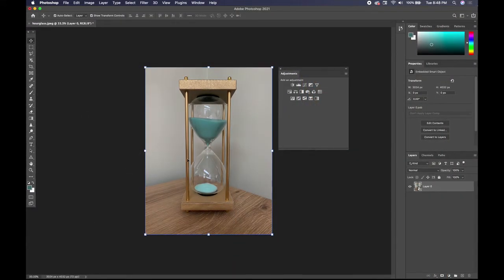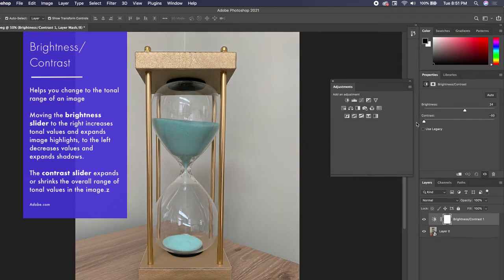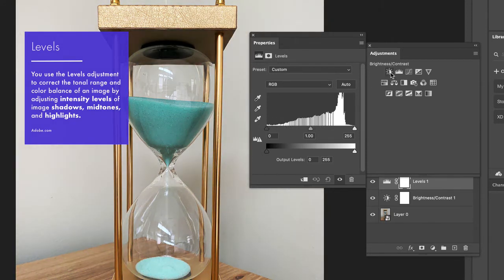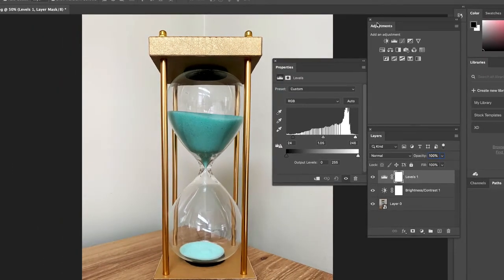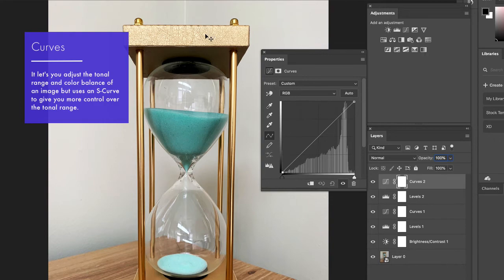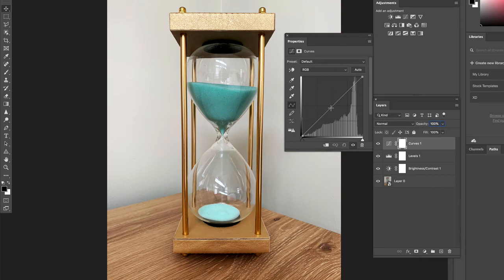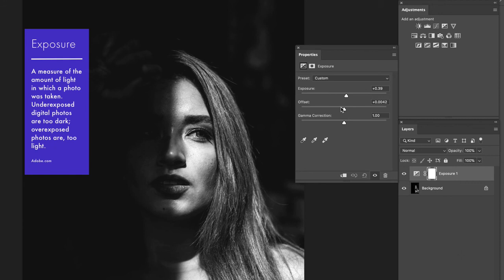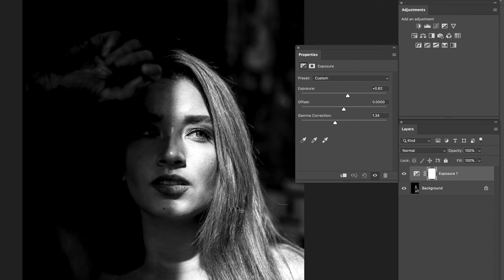Adobe Photoshop Hourglass Project-1 Tutorial (Projects IT).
Hello everyone. Finally I'm starting a new series, Photoshop for Beginners.
In this first class I will be giving an introduction to Photoshop Interface. You will also learn how to take a new file and what about those options for the new file. After that I will guide you about basic selections using Rectangular Marquee and Elliptical Marquee tool. You will also learn the importance of Layers in Photoshop.

Adobe Photoshop Hourglass
Adobe Photoshop Hourglass-Project-1
Basics The Brush Tool
Adobe-photoshop-basic
Basics-Frames Tutorial
Adobe-photoshop2021
Graphic Design
photoshop for beginners
photoshop in Urdu
complete photoshop training
photoshop complete course
best photoshop course
photoshop selection
photoshop layers tutorial in English
learn graphics
Adobe-photoshop
photoshop basic tutorial in English
Graphic Design Projects IT
Class-11
Adobe-Photoshop-Photo-Basics-Frames
Photo-Basics-Frames